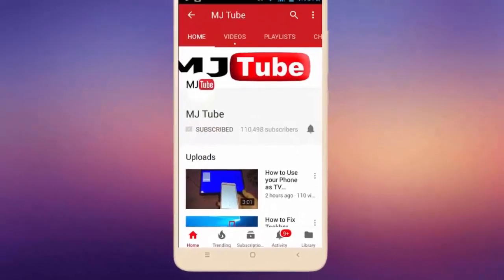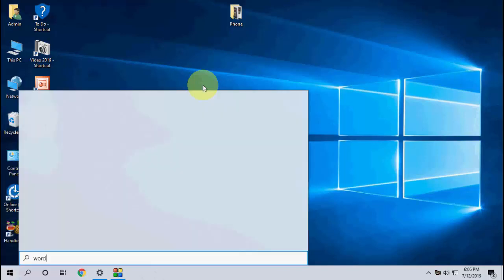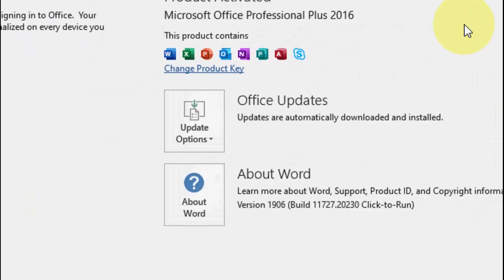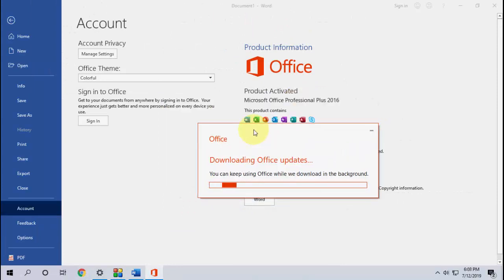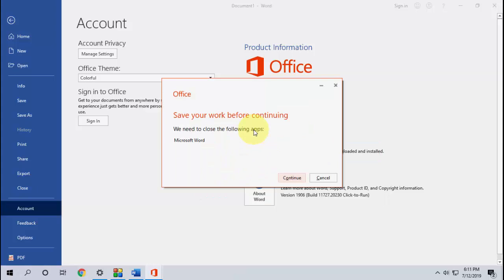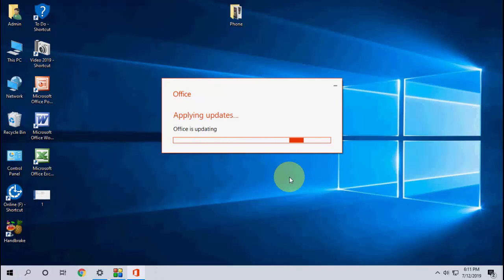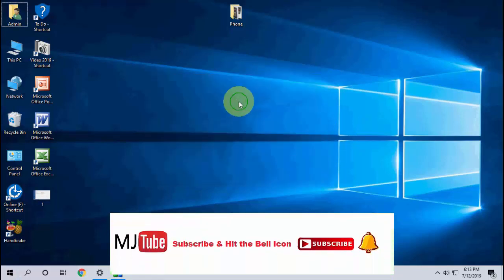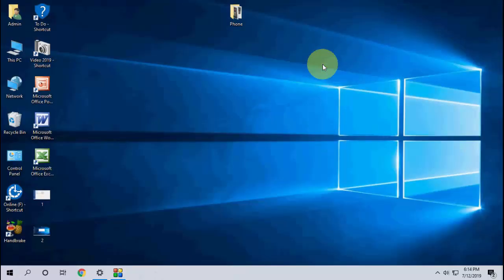Latest July 2019 Update for MS Office 2019, 2016, 2013, 2010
How to Update MS Office for July 2019